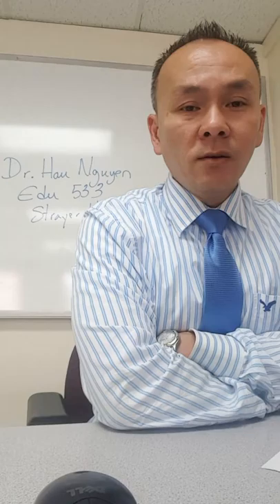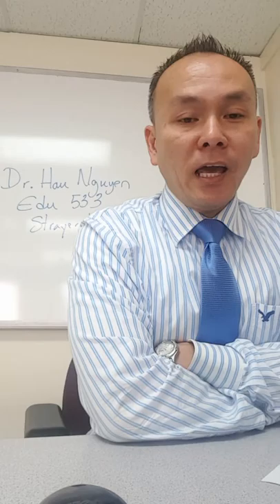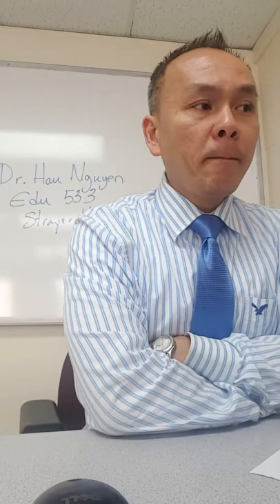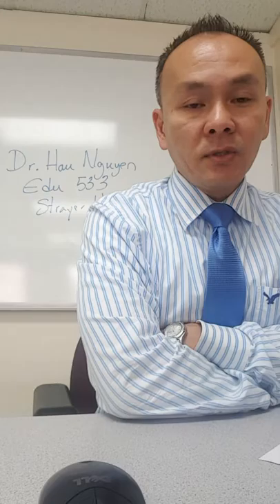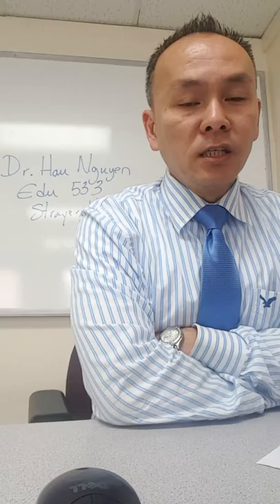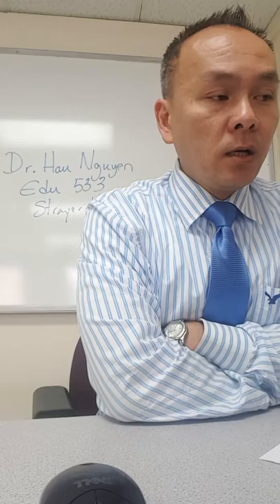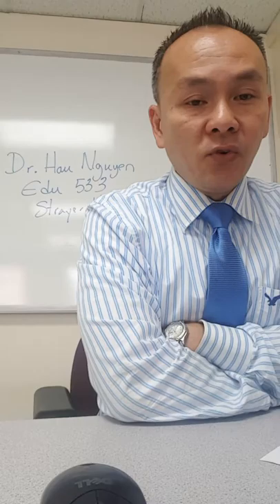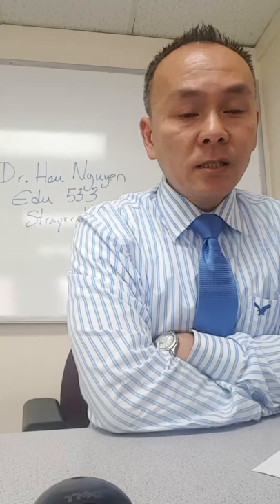Week 6's Reminders Edu 533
Dr. Hau Nguyen/Strayer University